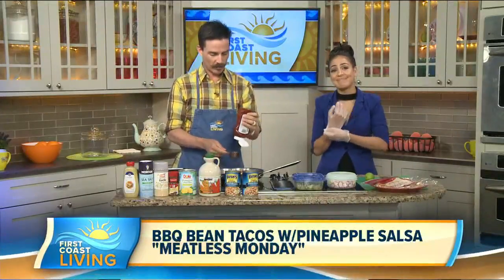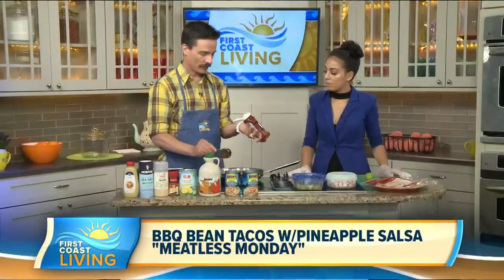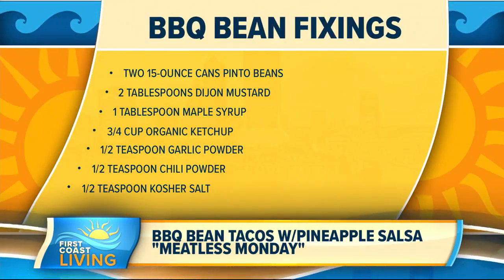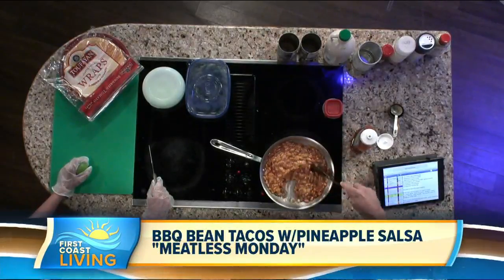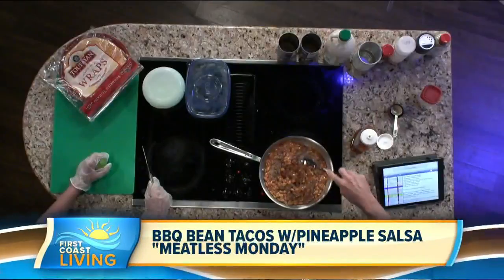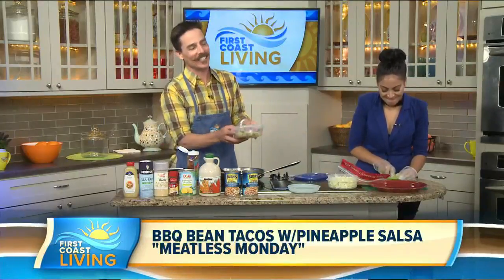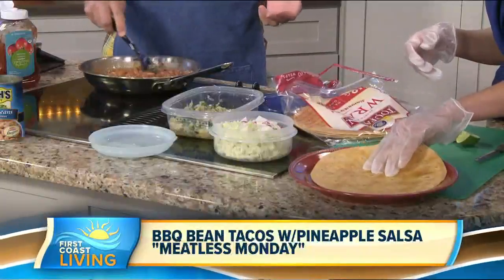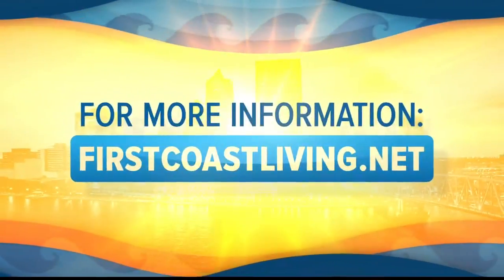Meatless Monday: BBQ Tacos With Pineapple Salsa (FCL June 3)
If you love tacos, barbeque and pineapples you'll love this spin on a taco recipe for Meatless Monday.